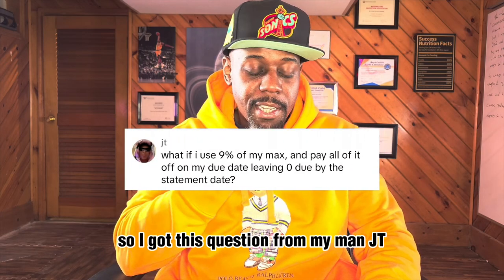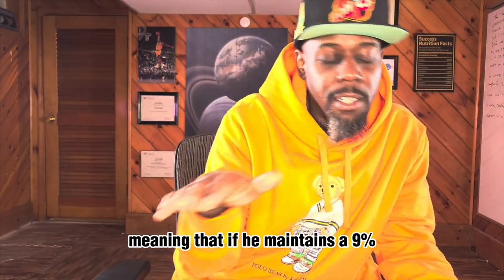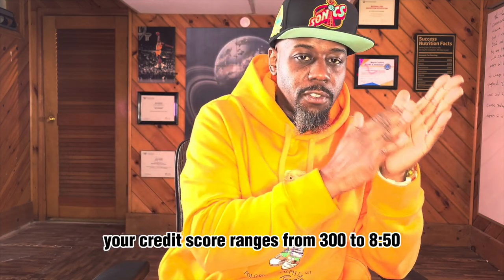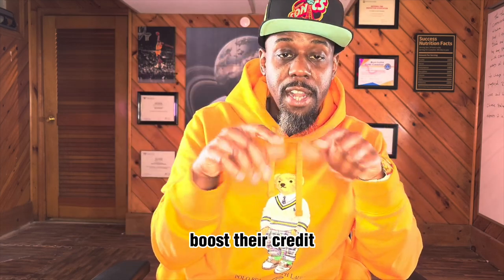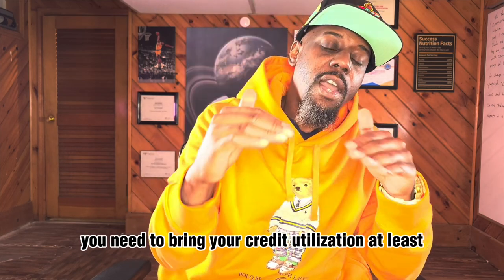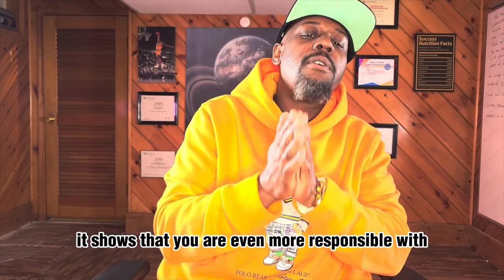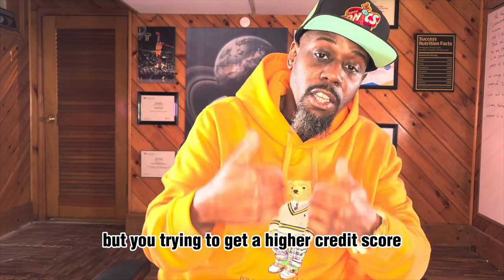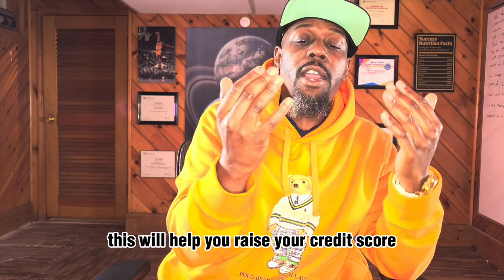How to Increase Your Credit Score Fast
Looking for ways to enhance your credit score in a short amount of time? Discover the secrets shared in this video on how to increase your credit score fast! Learn the importance of maintaining a low credit utilization rate and how it can positively impact your financial profile.

If you are looking to improve your personal credit and gain access to more credit and loans as an entrepreneur? Look no further than The Finance Finesse Academy!

We specialize in helping individuals and business owners understand and improve their personal credit scores, making them more attractive to lenders and increasing their chances of securing funding. Our team of experts will work with you to identify areas for improvement, create a personalized plan, and guide you every step of the way towards achieving your financial goals.

In addition to improving personal credit, we also offer services to help entrepreneurs become more "bankable" and gain access to larger lines of credit and loans. We understand the challenges of running a business and the importance of having access to capital. Our team can help you navigate the complex world of business financing and provide you with the tools and knowledge you need to succeed.

Don't let a low credit score or lack of financing options hold you back from achieving your dreams.

Time Codes
0:00 Intro
1:00 Credit Responsibility
1:20 Outro

REPAIR MY CREDIT
DIY Credit Repair Letters